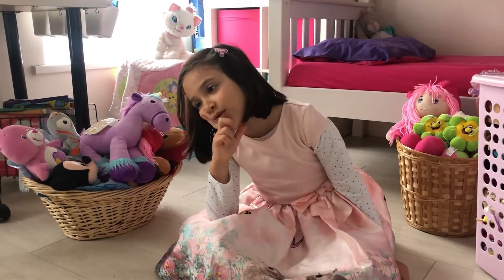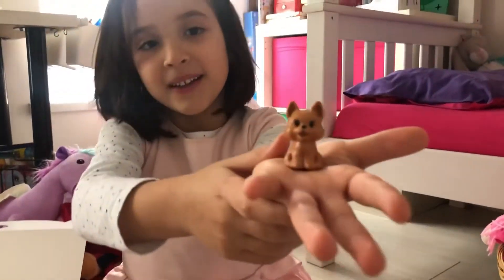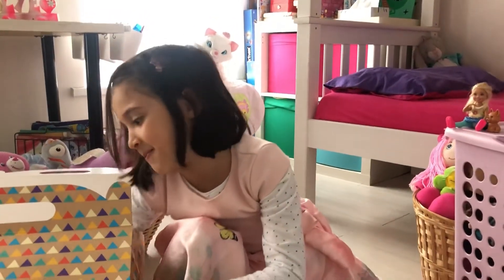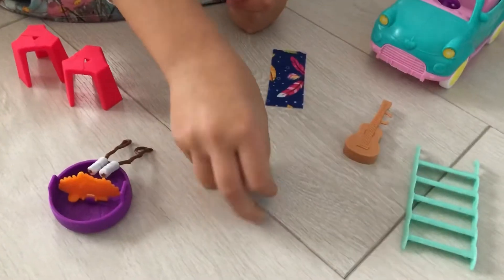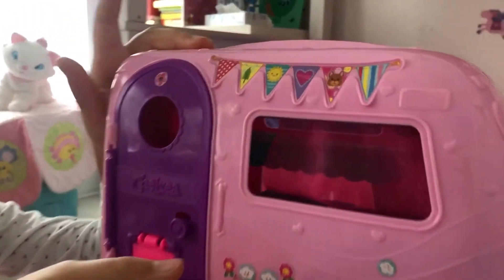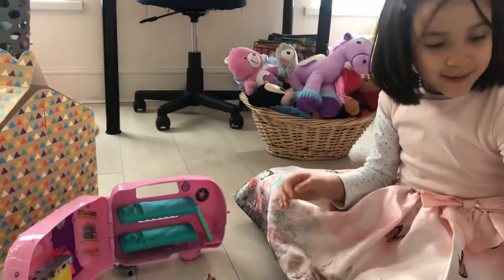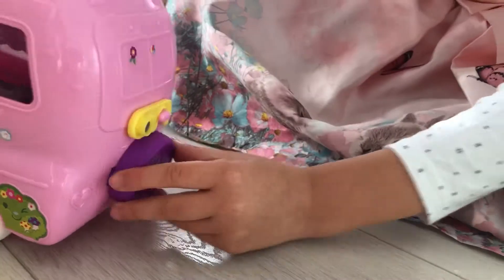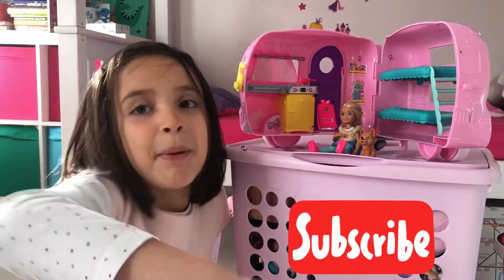Barbie club Chelsea camper |Julie’s review with a pretend talking Barbie chelsea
Julie today will review her new toy “Barbie chelsea camper van” in a fantasy magic way!!!
She will pretend to talk with Barbie Chelsea and give to her a lovely gift!!!